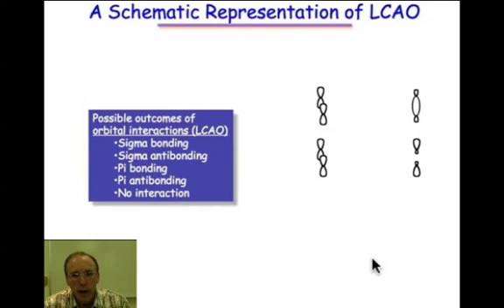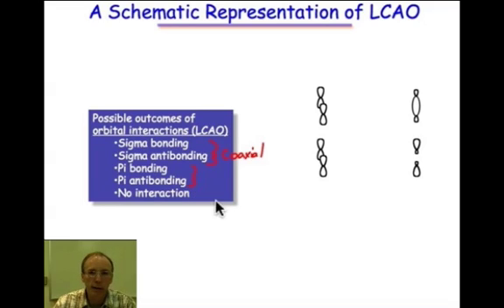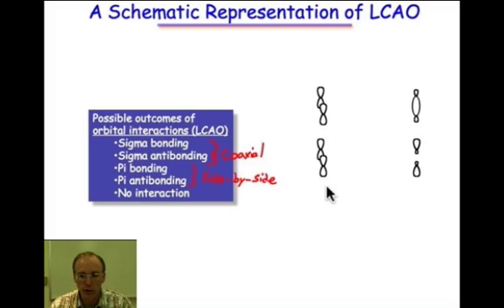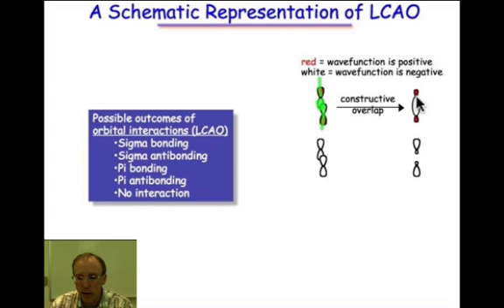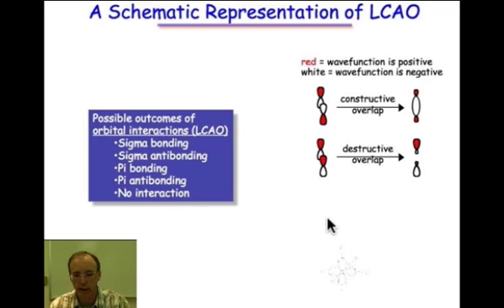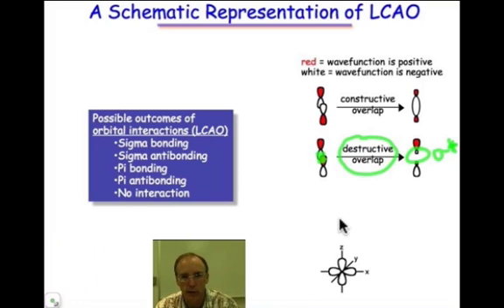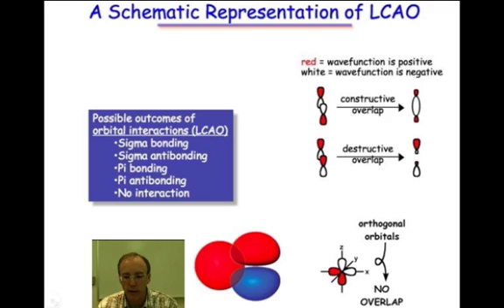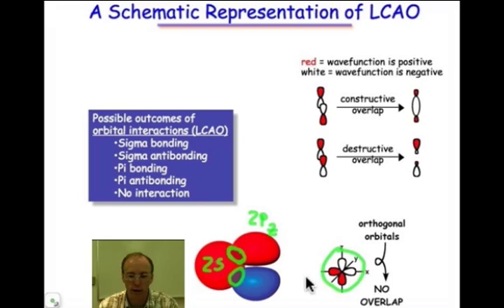A Schematic Representation of LCAO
The process of orbital combinations is called LCAO and it is schematically represented in this video. The combination of two orbitals leads to one of five possible outcomes: sigma bonding or antibonding; pi bonding or antibonding; no interaction.